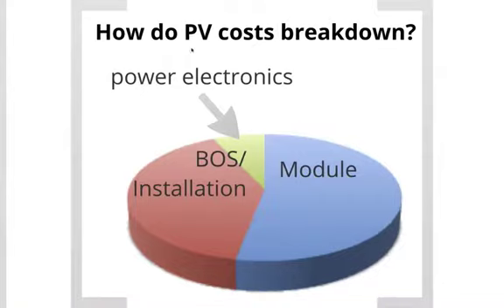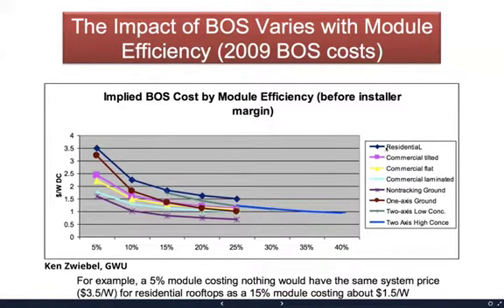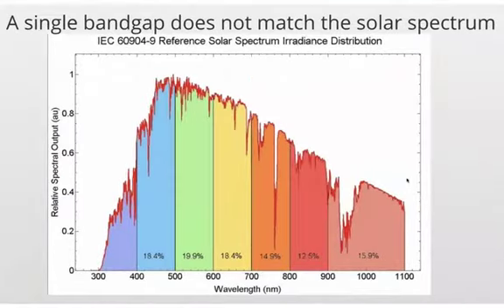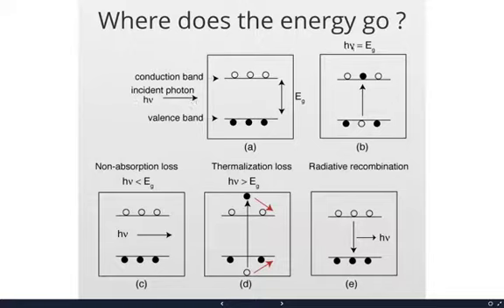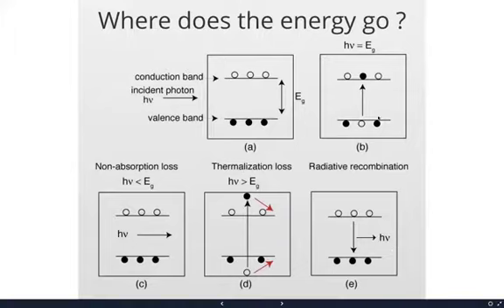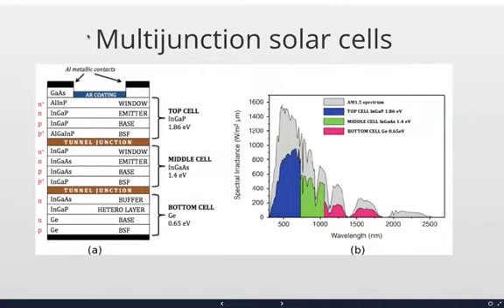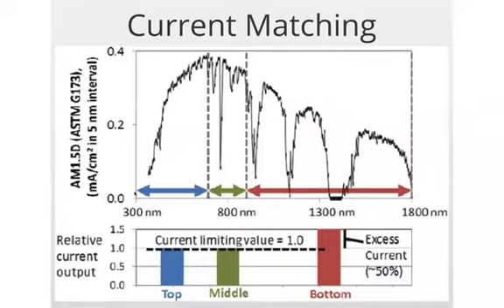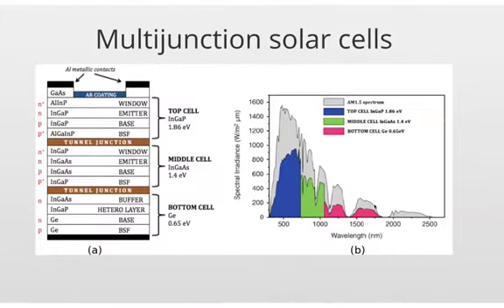12a spectrum splitting